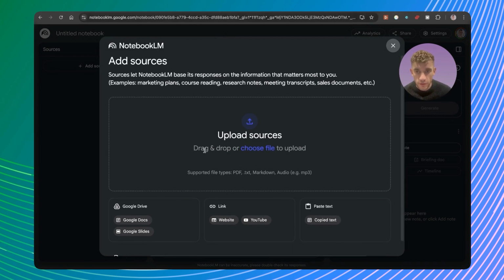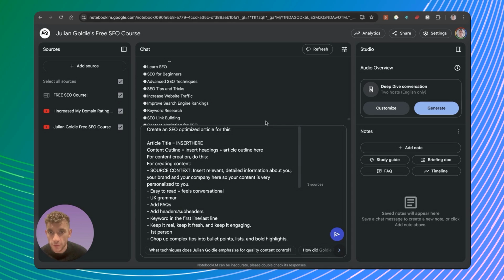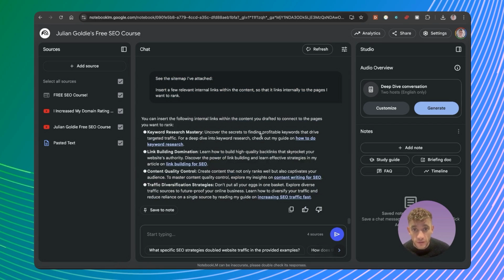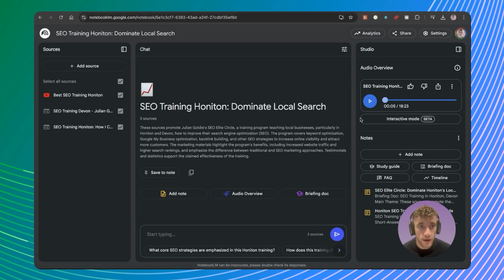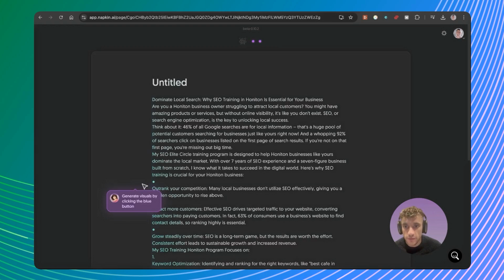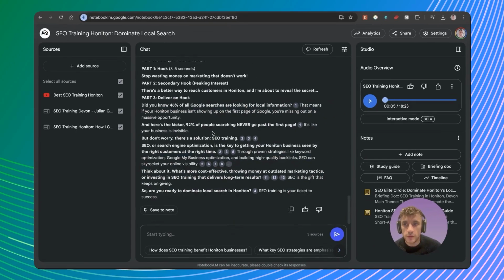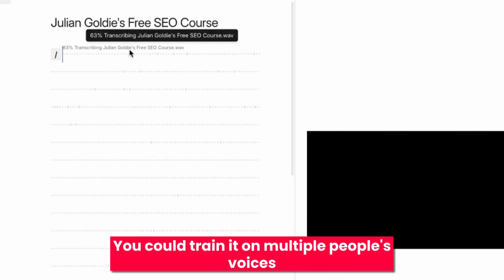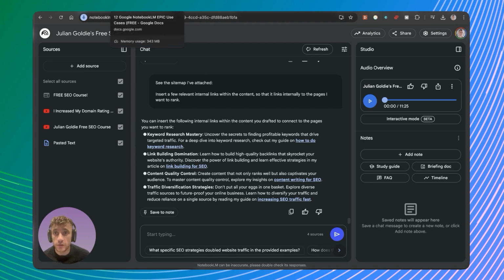12 Ways NotebookLM Made My Workflow UNSTOPPABLE!